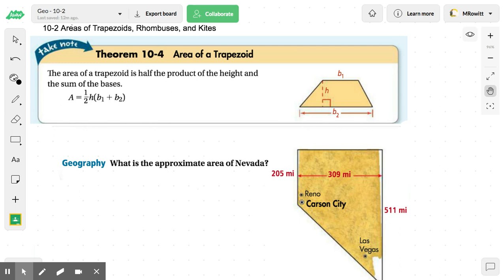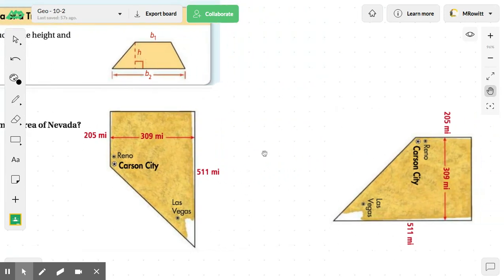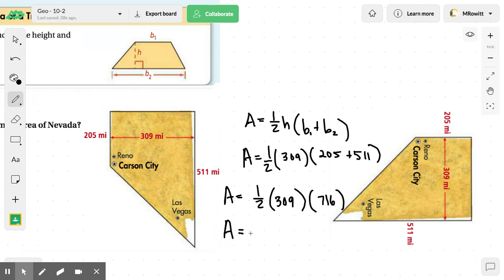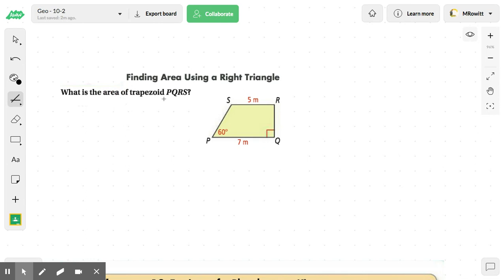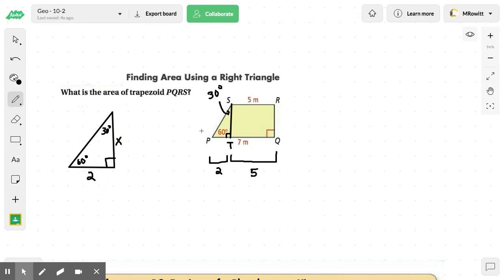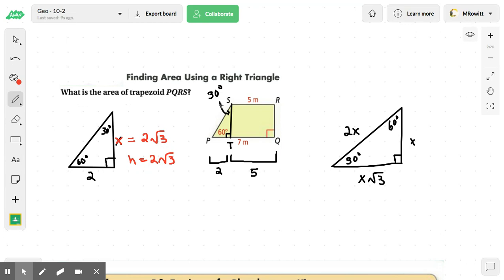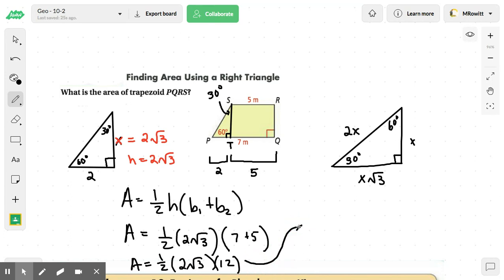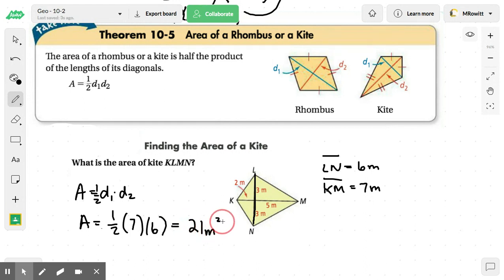10-2 Areas of Traps, Rhombuses and Kites - Geometry